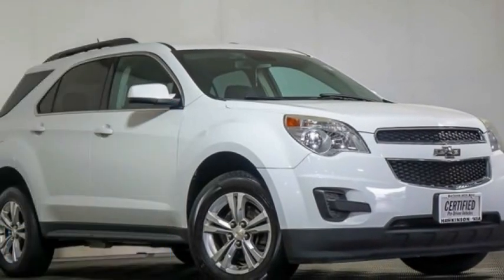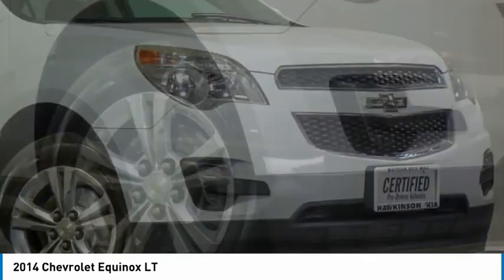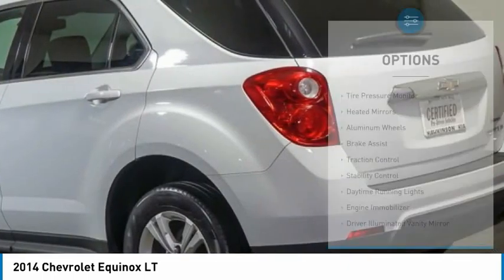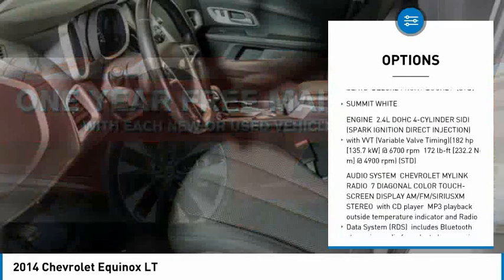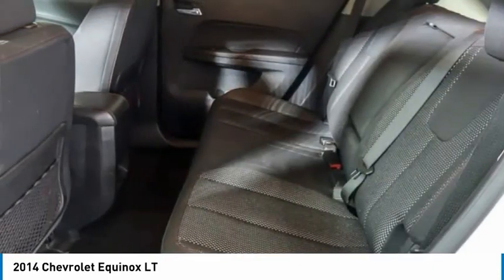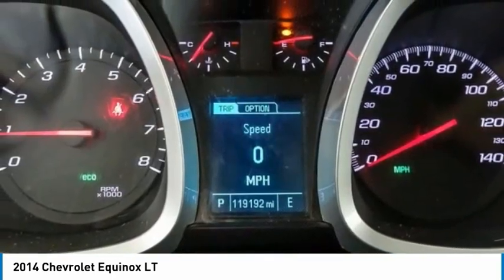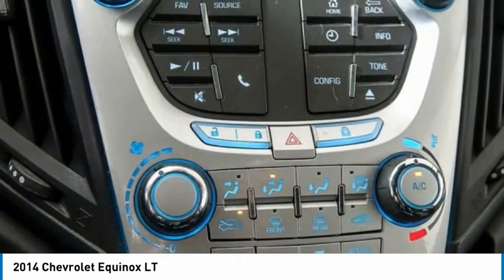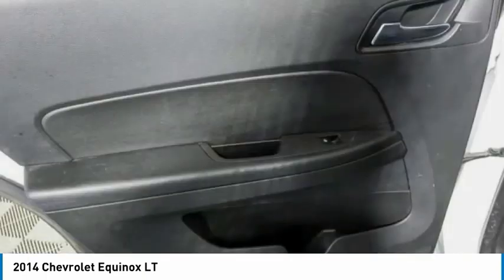2014 Chevrolet Equinox TK10284A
2014 Chevrolet Equinox LT

2014 Chevrolet Equinox LT Summit White *AUX/IPOD JACK*, *LOCAL TRADE*, *MUST GO!*, *** 1 YEAR MAINTENANCE INCLUDED ***. 22/32 City/Highway MPGHi, this is Brandon Santoro, Sales Manager here at Hawkinson Nissan-Kia. I personally bought this vehicle myself. Great news, this vehicle comes with our No Worry Warranty! I make sure all of my pre-driven vehicles pass our 150pt Plus Inspection and the details are available for you to read. If my mechanic says that the vehicle needs tires or brakes, for example, then that's what the vehicle gets. Most dealers won't do this! The Hawkinson's have been in the car business since 1961. Our reputation is for low pricing and a hassle free buying experience. The Hawkinson's treat their employees and customers with dignity and respect. This is why I love working here. There is always a Hawkinson in the showroom to say hello and greet you! I hope to meet you soon. PLEASE call and allow our Internet Department to explain the Hawkinson Way. Our way, is considerate of your time, knowledgeable of our products and both a hassle-free and no pressure experience! In order to receive the Hawkinson online pricing customer(s) must apply for financing through Hawkinson Auto Group. Price does not include outside financing $995 Fee, dealer added options or taxes ,tags or dealer fees.Awards:* 2014 IIHS Top Safety Pick+ with optional front crash prevention * 2014 IIHS Top Safety Pick+ * 2014 KBB.com Brand Image AwardsReviews:* If want a comfortable family/gear hauler thats larger than other compact crossover SUVs but small enough to be at ease in parking lots, the Equinox is worth a look. For those who need to pull moderate loads, the 3,500-pound towing capacity in V6 models is shoulders above most competitors. Source: KBB.com* Premium look inside and out; strong optional V6 engine; quiet interior; comfortable highway ride; spacious and adjustable backseat. Source: Edmunds* The 2014 Equinox is Chevrolet's torchbearer in the sizzling compact crossover segment. The Equinox stretches the boundaries of the term compact as it is noticeably larger than its rivals. That size difference affords more room for passengers in the second row seat and a larger presence on the road. The 2014 Chevy Equinox has a comfortable and quiet ride and drives like a more expensive car. It has an edge in passenger comfort, especially in the rear, where the bench seat can move several inches fore and aft to create more legroom. Up front, driver and passenger benefit from generous-sized seats. The 2014 Equinox has a good blend of soft curves at its edges to balance the vehicle's rectangular shape. A long hood further helps even out the Chevy's proportions. It all works to give the Equinox an athletic appearance. Other standout aesthetics include the signature 2-bar grille, floating fog light bezels and creased fender flares. The 2014 Chevrolet Equinox comes standard with a fuel-efficient 4-cylinder engine that makes an adequate 182 horsepower. You may also choose the impressive V6 that puts out 301 horsepower. Both engines are connected to a 6-speed automatic transmission. Front-wheel drive (FWD) is standard with all-wheel-drive as an option for both engines. The 4-cylinder model can tow a maximum of 1,500 pounds while the V6 can pull 3,500 pounds. If you want a small-but-not-too-small SUV with plenty of passenger space, a comfortable ride and good fuel economy, consider the 2014 Chevy Equinox. Source: The Manufacturer SummaryFresh Unit! More Info coming or please call for details! Hawkinson Kia-Nissan has over 500 Google Reviews! Hawkinson Kia-Nissan is located in the Matteson Auto Mall. Easy access right off of I-57 & Rt. 30 At Hawkinson Nissan-Kia, we promise to roll the red carpet out for you!